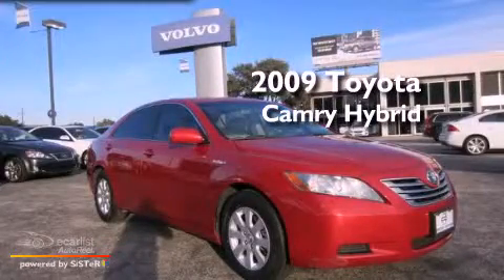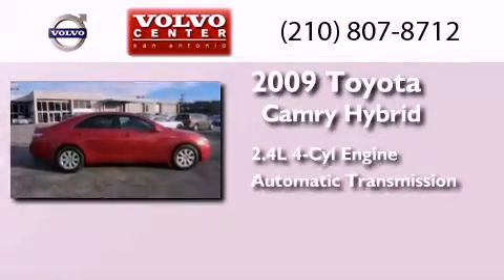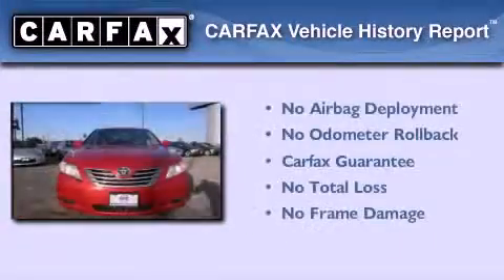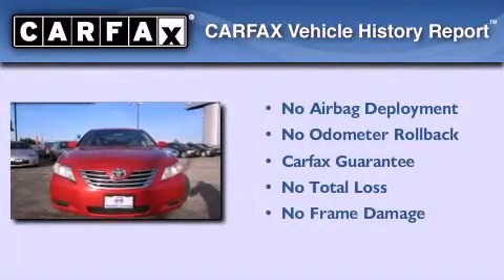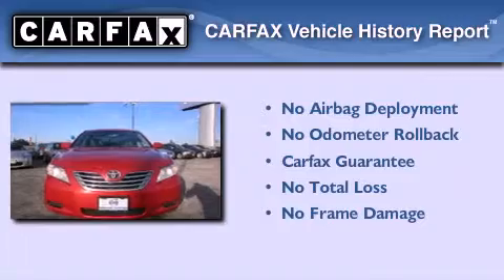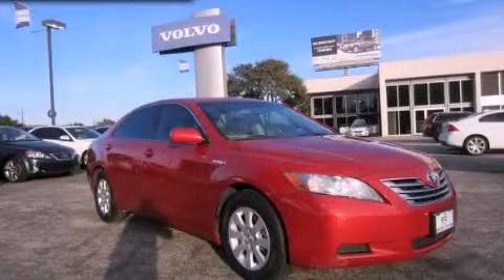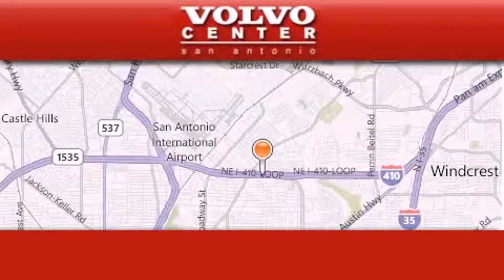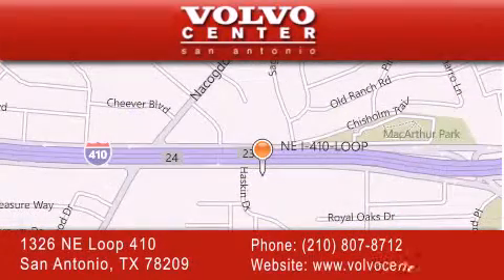Used 2009 Toyota Camry Hybrid San Antonio TX 78209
Year : 2009
 Make : Toyota
 Model : Camry Hybrid
 Engine : 2.4L DOHC VVT-i 16-valve VVT-i 4-cyl engine
 Trans . : Automatic
 Exterior : Other
 Miles : 107,281
 Interior : Other

 1326 N.E. Loop 410